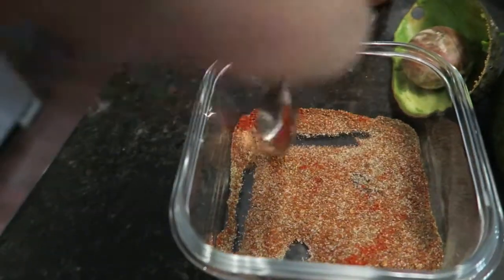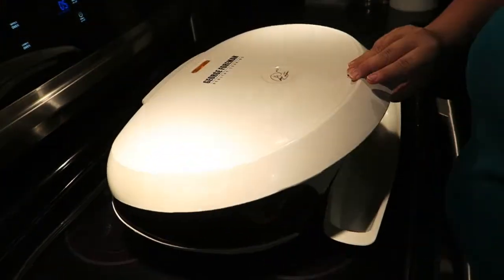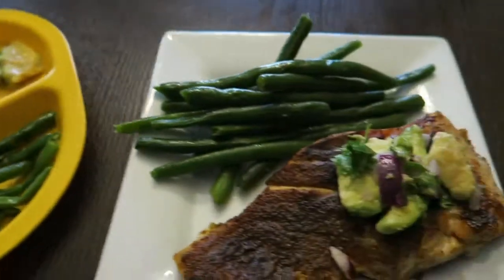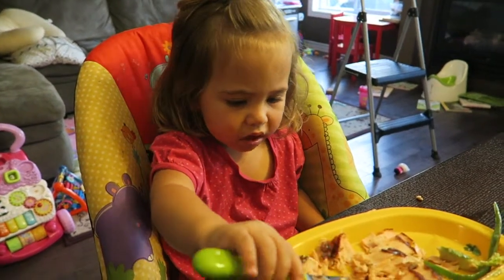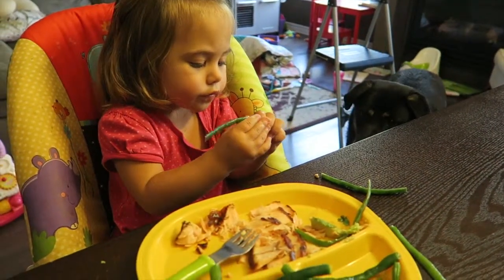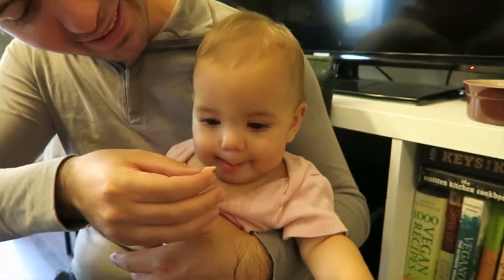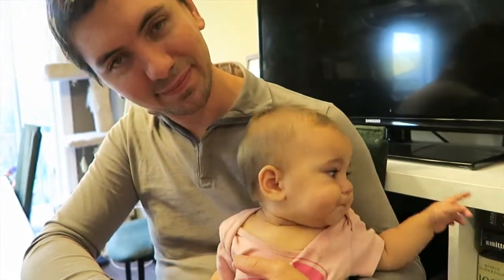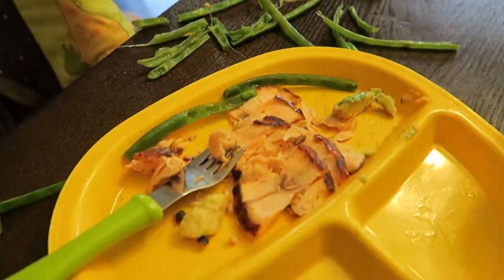GRILLED SALMON WITH AVOCADO SALSA - Make it or Leave it?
Today's recipe is a great one I got from the Cookie Rookie blog I used regular chili powder instead of "ancho," but otherwise kept the recipe the same!

Join us each week as we share a family vlog, a recipe review (Make it or Leave it) and other videos as they come up!

xo
Valerie